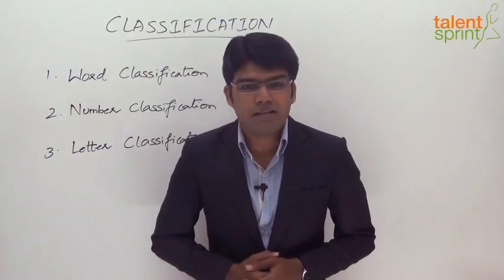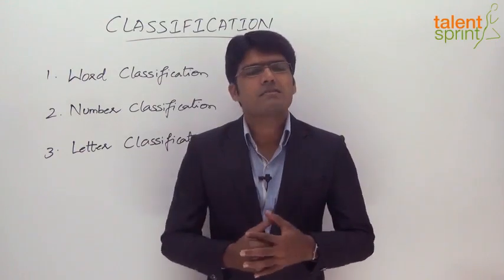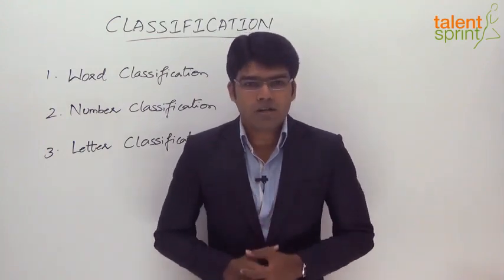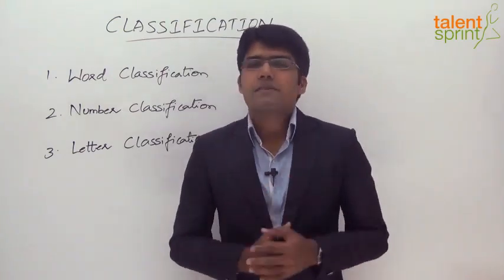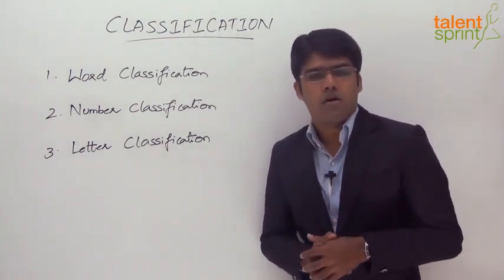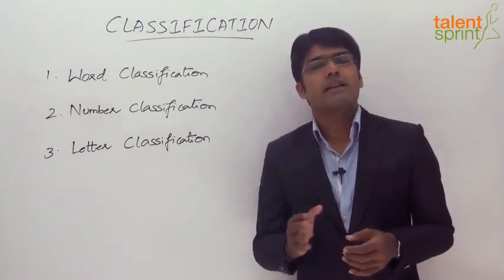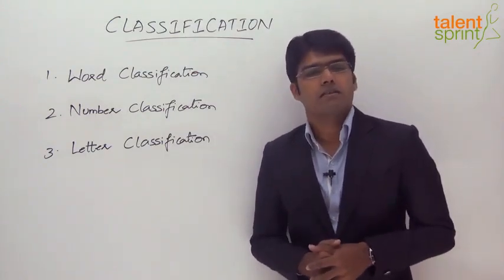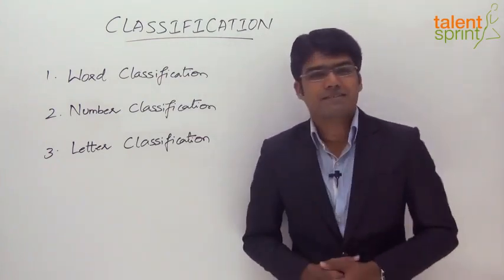Classification | Introduction | Reasoning Ability | TalentSprint Aptitude Prep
This video is all about the basics of number classification reasoning. Watch this video to know what is classification in reasoning and you will successfully solve number classification problems. Watch this video till the end, to know more about number classification reasoning questions. Number classification questions are too tricky but not like you can't get them done.